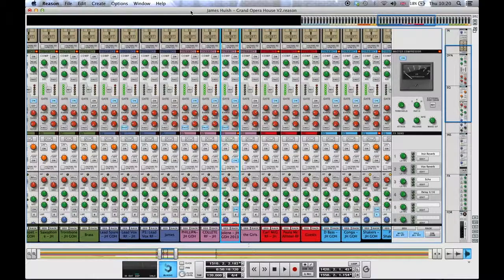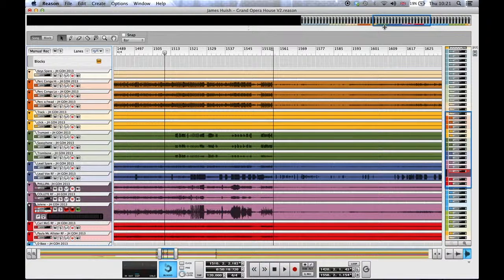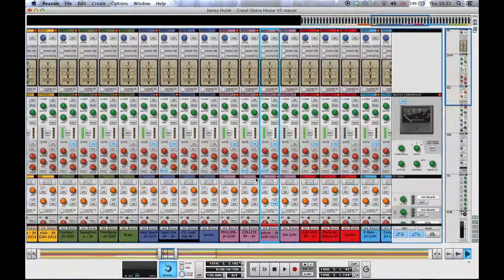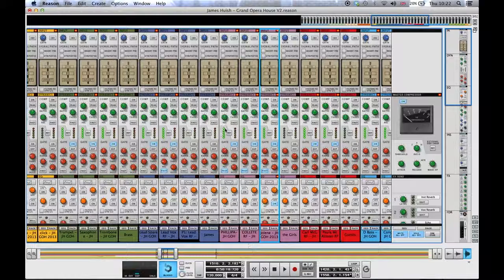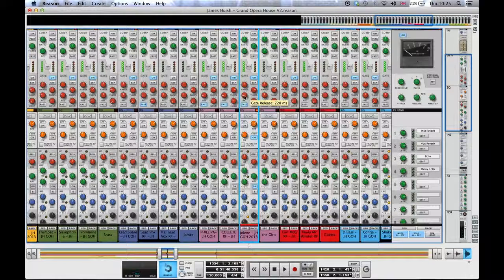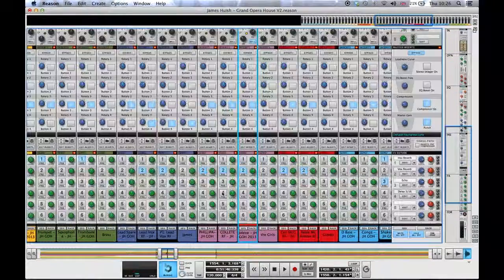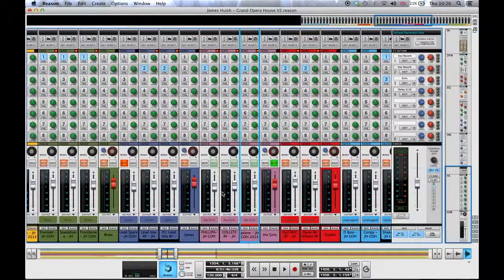Assignment 4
This video is about Assignment 4